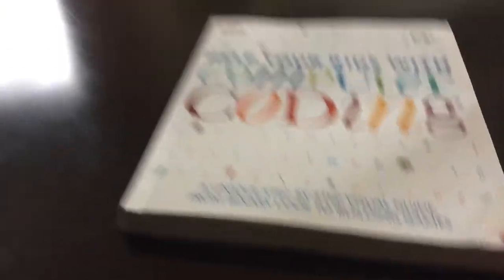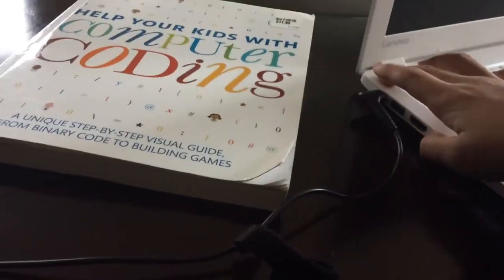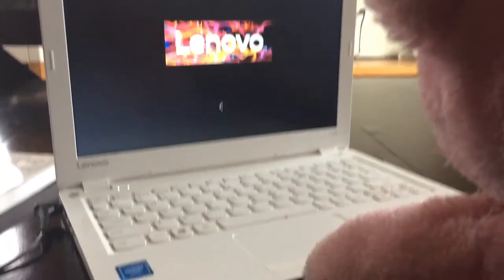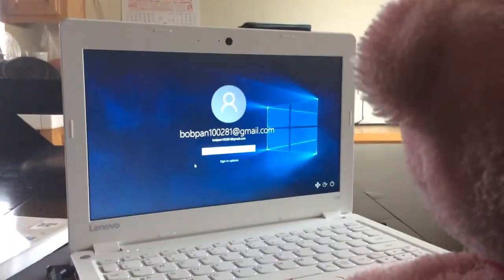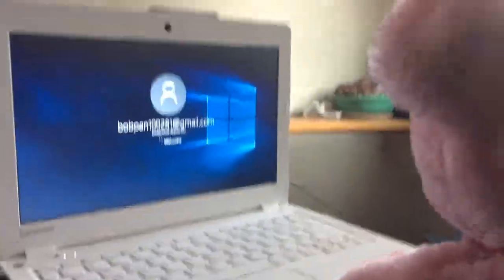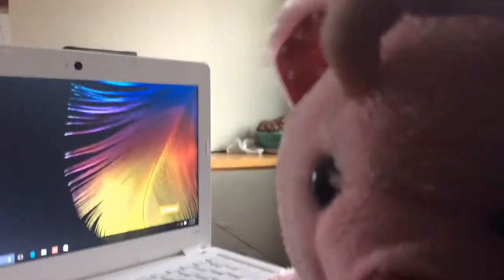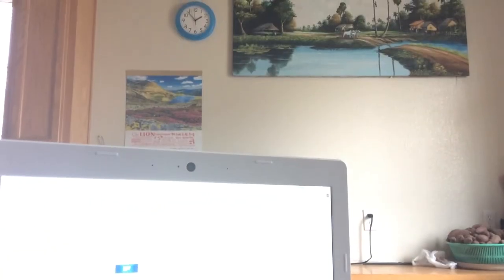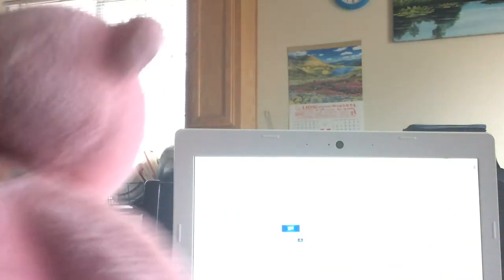The pink teddy bear have a new computer